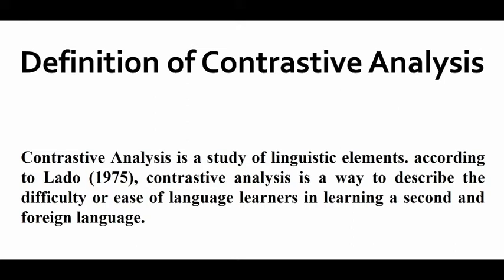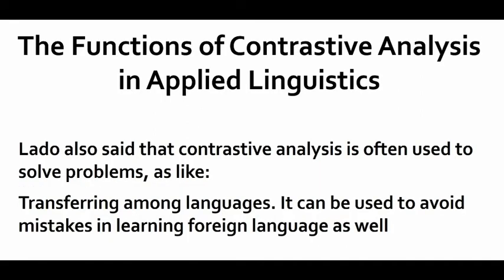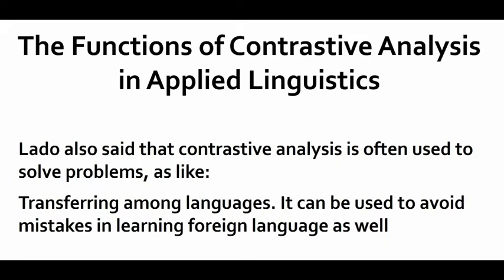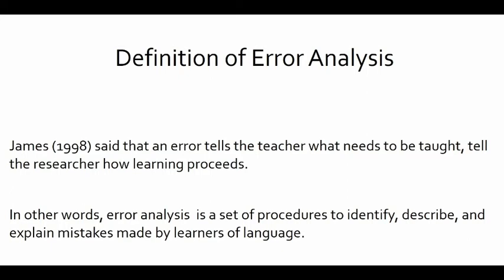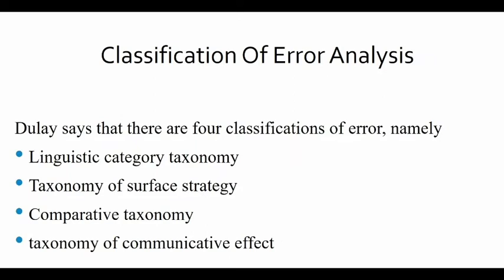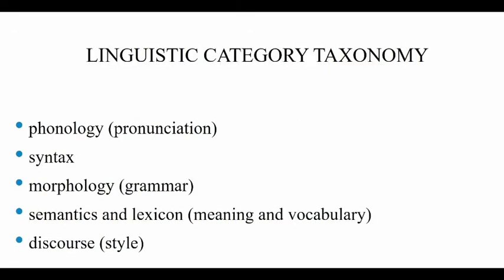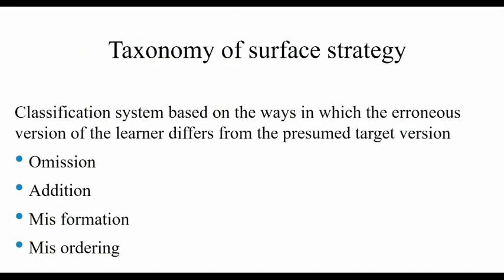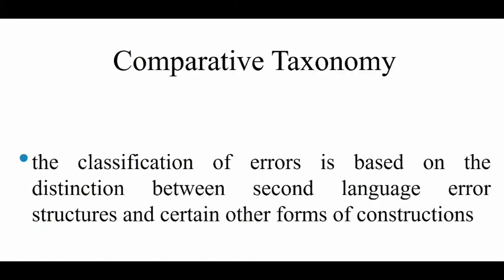Contrastive Analysis Approach & Error Analysis oleh M. Zainurroziqin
Materi Ketiga belas dalam Mata Kuliah Applied Linguistics Magister Pendidikan Bahasa Inggris UNISMA